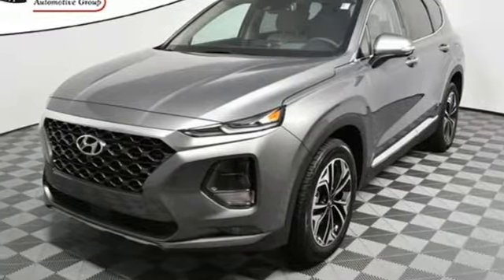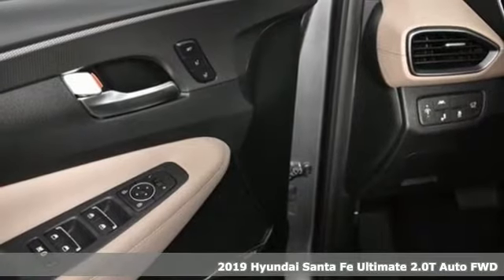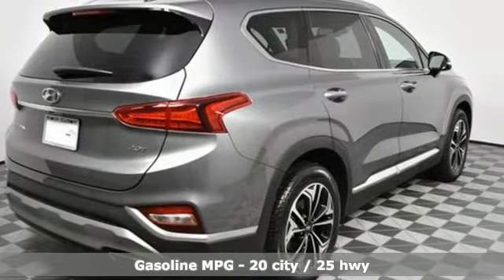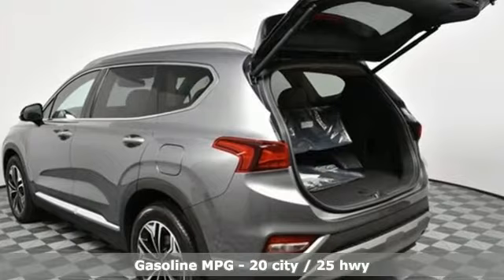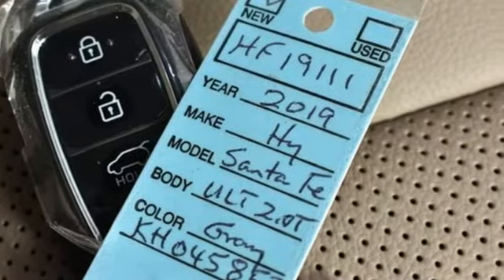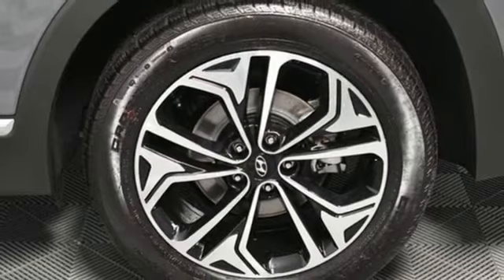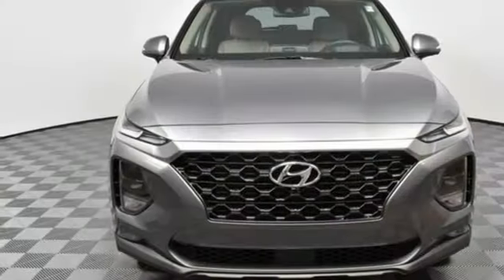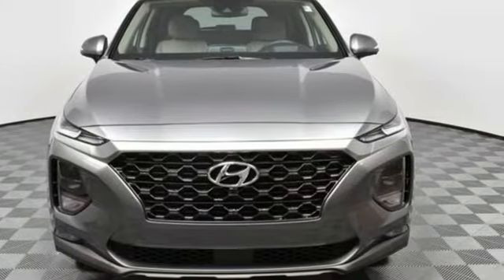New 2019 Hyundai Santa Fe Atlanta Duluth, GA HF19111 - SOLD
Year: 2019
Make: Hyundai
Model: Santa Fe
Trim: Ultimate
Engine: 2.0L 4-Cylinder Turbocharged
Transmission: Automatic
Color: Gray
Interior: Beige
Stock #: HF19111
VIN: 5NMS53AA4KH045853
2019 Hyundai Santa Fe Ultimate Beige Leather.brbrbrSale Price Includes all available discounts and rebates. Give us a call to confirm availability and schedule a hassle free test drive! We are located at: 5785 Peachtree Industrial Blvd, Atlanta, GA, 30341. Not all rebates are compatible with all finance programs. Please see dealer for details and final price. Price includes $599 dealer fee plus the following: $500 - Retail Bonus Cash. Exp. 10/31/2018

Address:
5785 Peachtree Ind Blvd